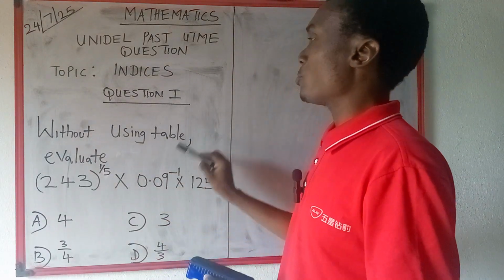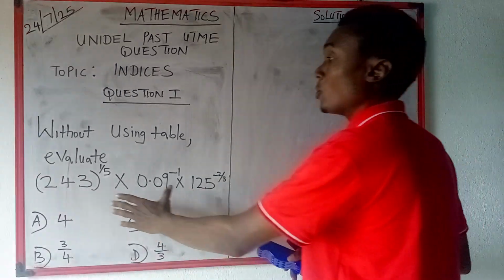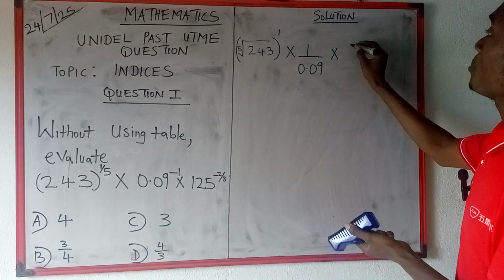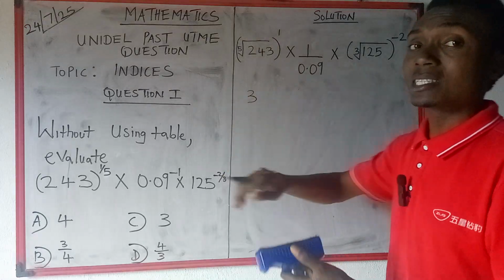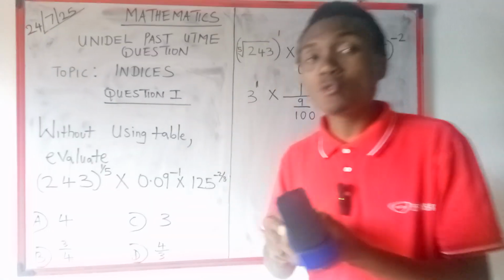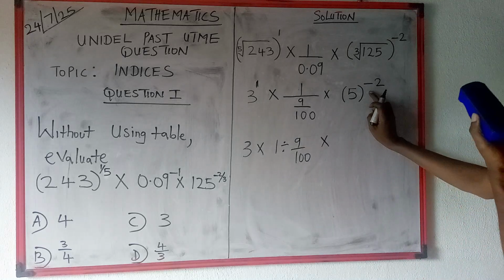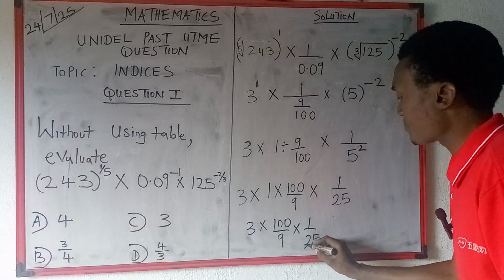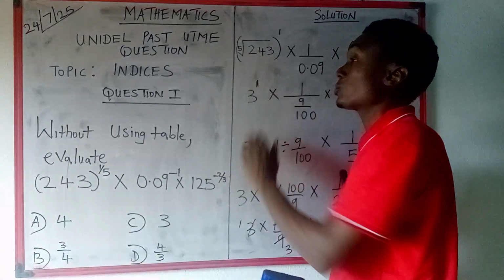🔢 Master Indices in Mathematics with Teacher Patrick!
Let’s break down past UNIDEL Post UTME questions together and solve them step-by-step.
Watch, learn, and pass with confidence! 💯

🧠 Topic: Indices
🏫 School: University of Delta (UNIDEL)
📘 Exam: Post UTME Practice